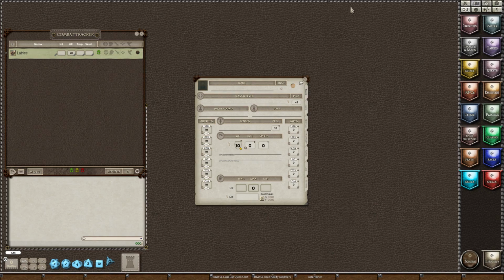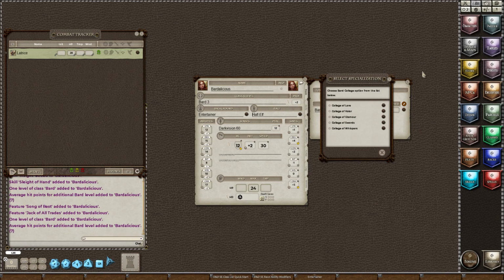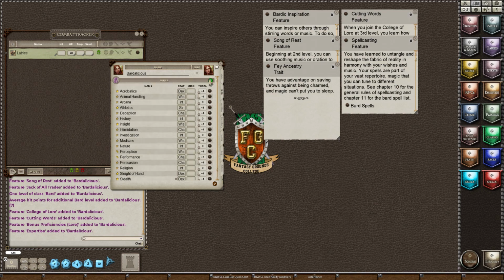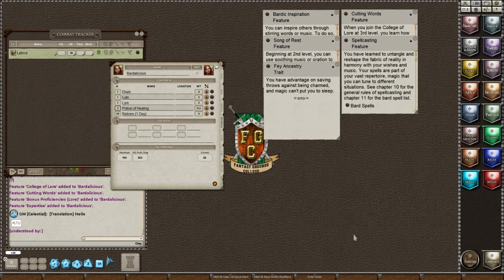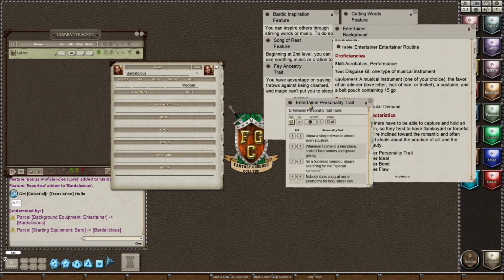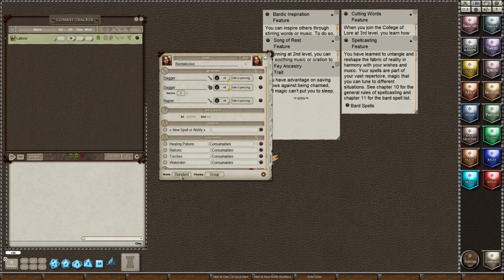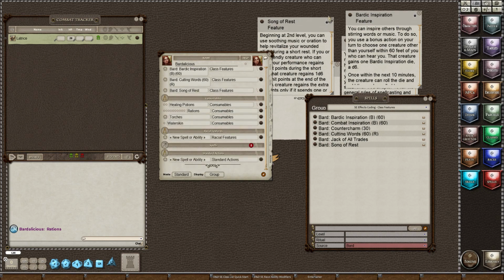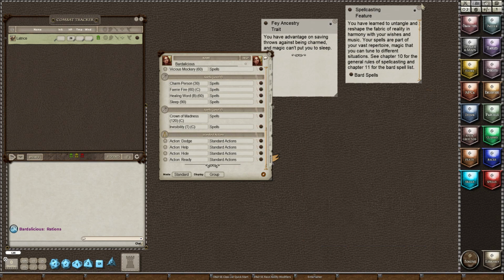Fantasy Grounds Character Creation - Bard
Character Creation 101 with FGC Community Social Media Rep LadyShel, using Fantasy Grounds DnD5e Ruleset!

The following products were used in the creation of this character:
Fantasy Grounds 5E Coding Effects package (Race traits, Class traits, Feat Coding and Spell effects)
Deluxe Players Handbook